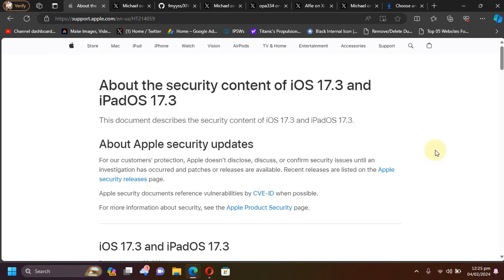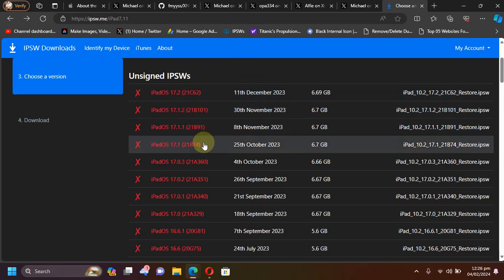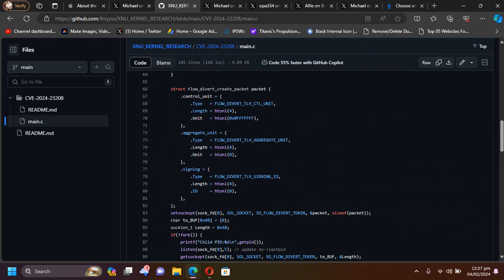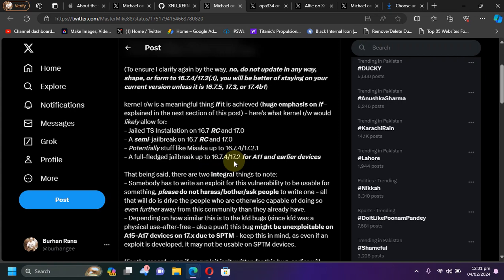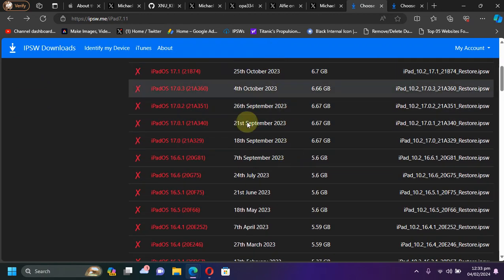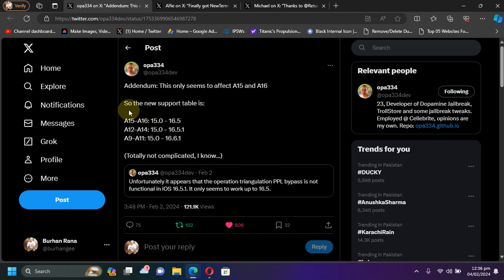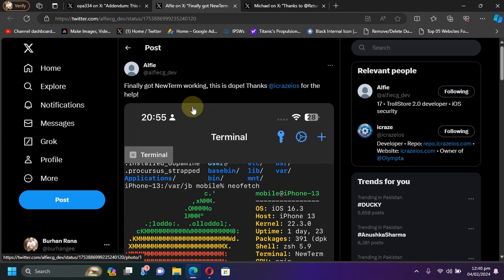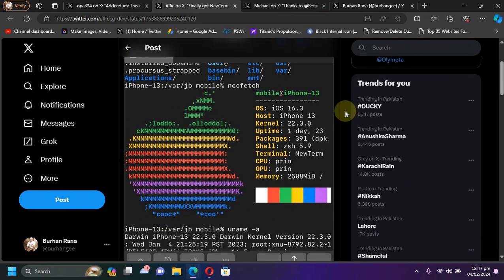Possible iOS 17.2.1 - 17.0 Jailbreak | iOS 17.0 Trollstore 2 | Dopamine 2.0 JB Progress & Support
In this video, we will dive into the latest developments surrounding the jailbreak for iOS 17.2.1 and older versions for all devices down to iOS 17.0 specifically. We'll also explore the possible achievement of the iOS 17.0 Trollstore 2 installation method and discuss the latest progress updates on Dopamine 2.0 Jailbreak, including which devices and iOS versions will be supported.

Topics Covered:
Dopamine 2.0 Jailbreak Updates
iOS 16.5.1 Jailbreak Progress
Trollstore iOS 17.0 Update
iOS 17.2.1 Jailbreak Updates